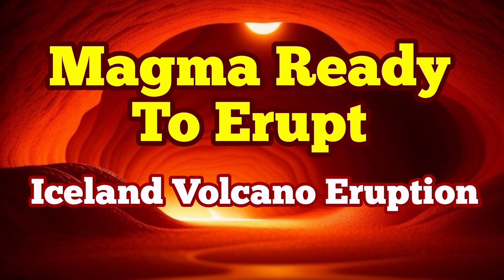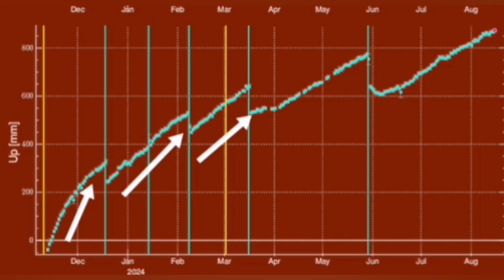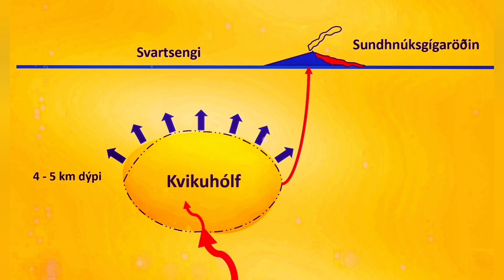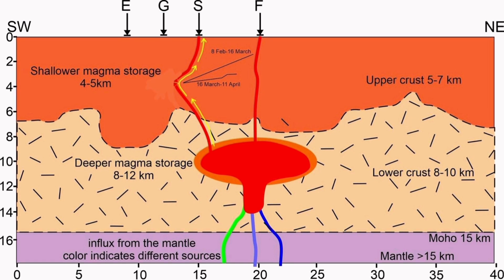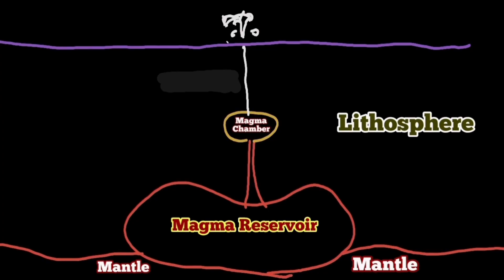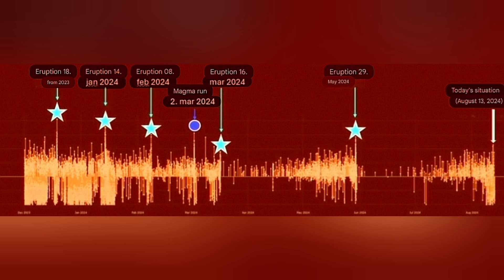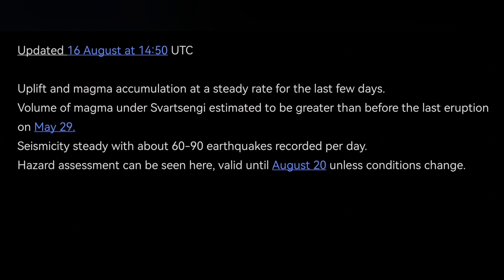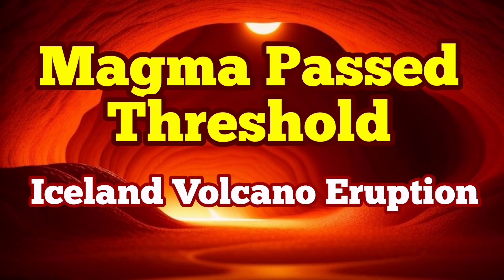IMO Update (16/8/2024): Svartsengi Magma Volume Threshold Reached, Iceland Volcano Eruption